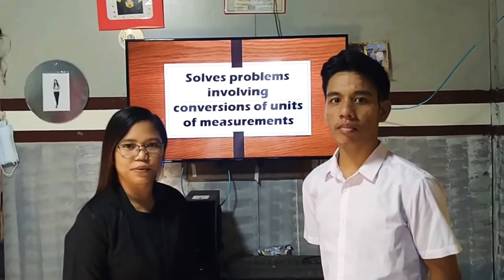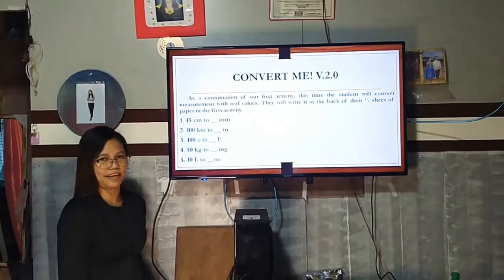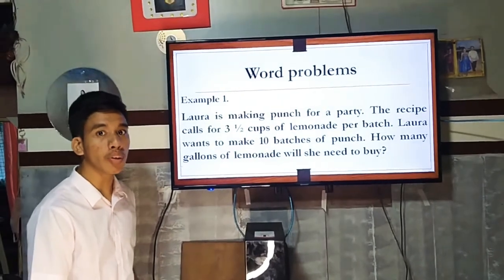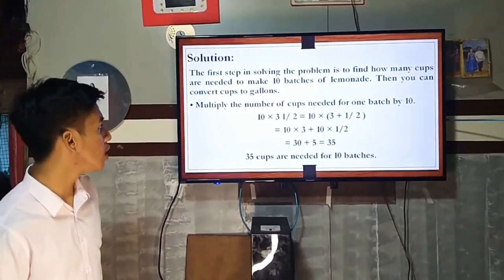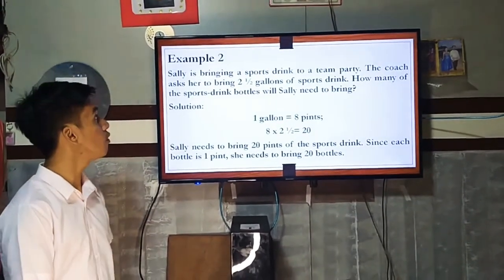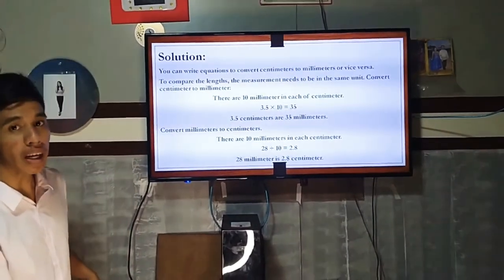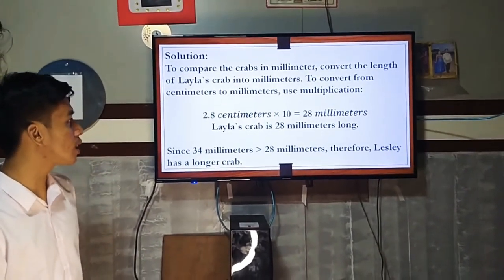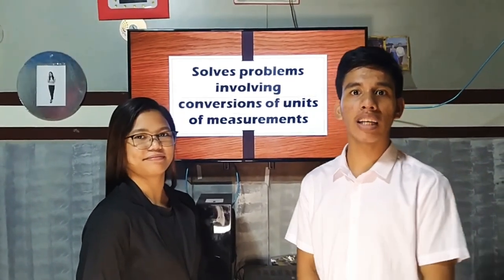Solves Problems Involving Conversions of Units of Measurements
Prepared by: Jay Ann Pugal and Leomar Battulayan from BSED MATH 2B of Davao del Norte State College